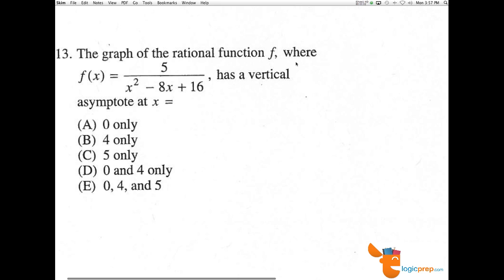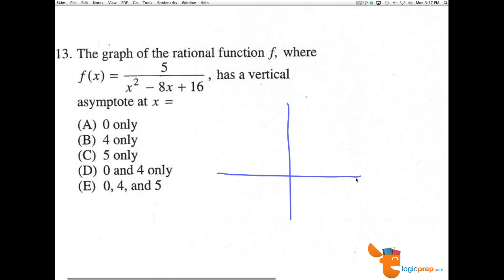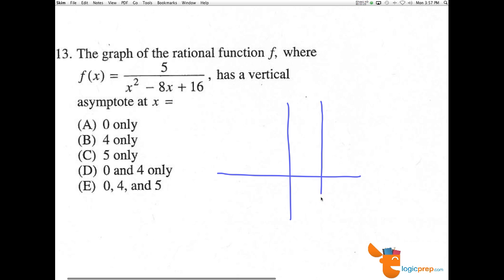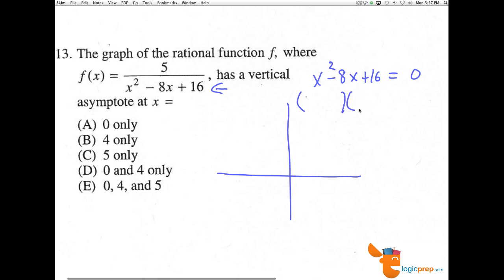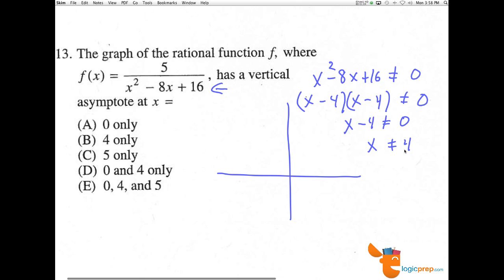SAT SUBJECT TEST. Math level 2, Test 1, Question 13